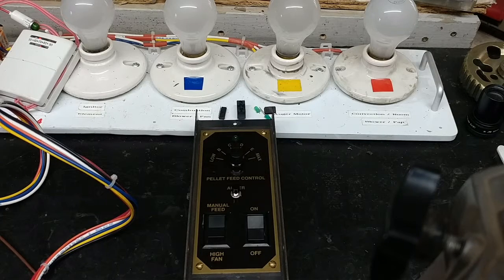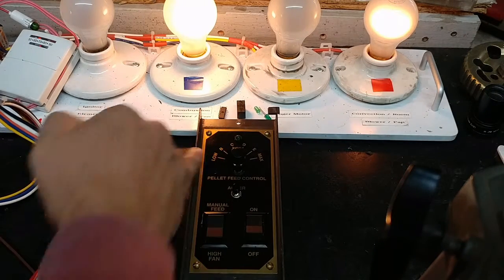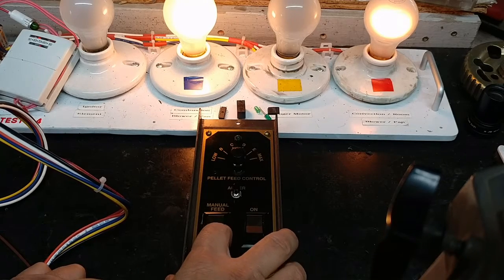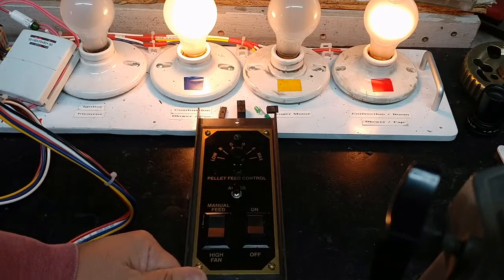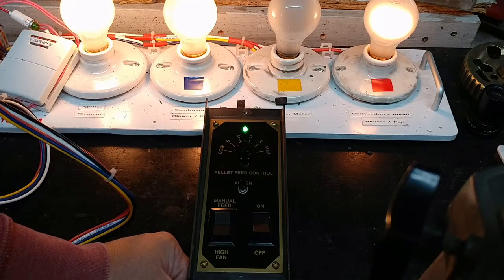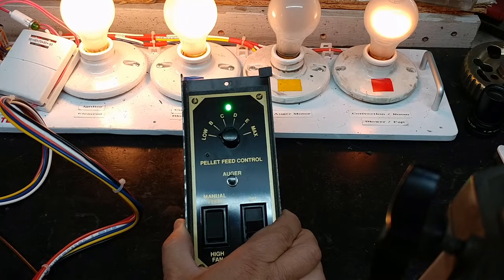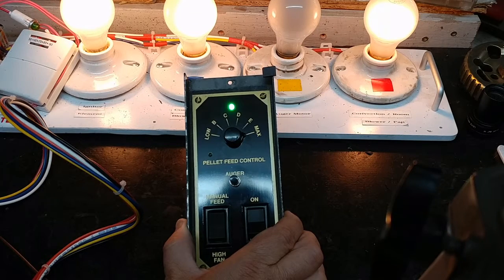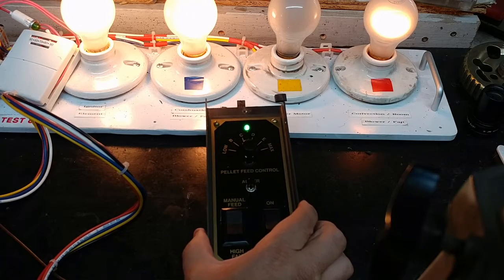Post Repair Testing of Matt's Breckwell Brand Pellet Stove Controller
This video is of the Post Repairs "Final Test" of Matt's Breckwell Brand Pellet Stove Controller.

Testing shows it for be fully functional, and ready to be returned  for re-installation into the stove.

I do want to thank you for sending me your controller for repairs. I appreciate that very much.

Should any of you viewers have questions about this Pellet Stove Controller (or one like it), or you have your own Pellet Stove Controller that needs repairs, feel free to call or TXT me.  Please know that in an effort to minimize spam to my cell phone, I ask that you use the contact information found in the following video (and thanks for your understanding):

Also be sure to view this "Guidance Video" I made to help you troubleshoot some controller problems with your own Breckwell stove...